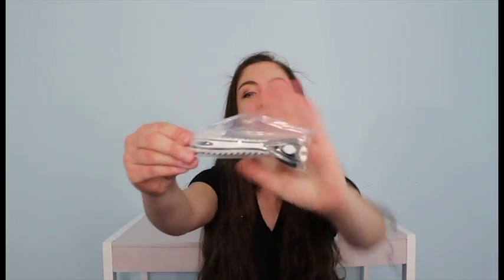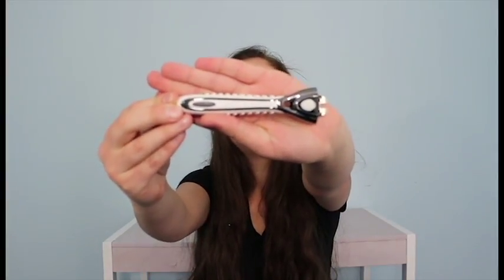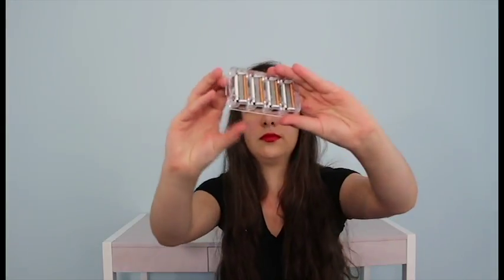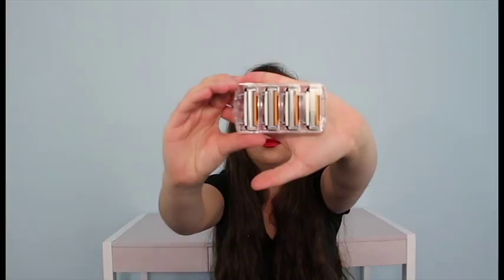Dollar Shave Unboxing and Review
Razor: The 4X
Shave Butter Sample: Easy Shave Butter